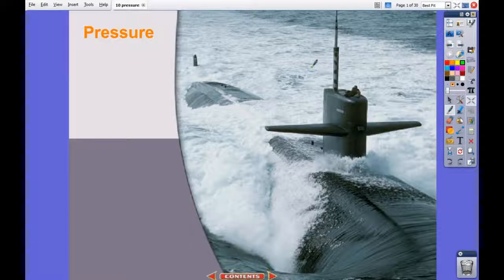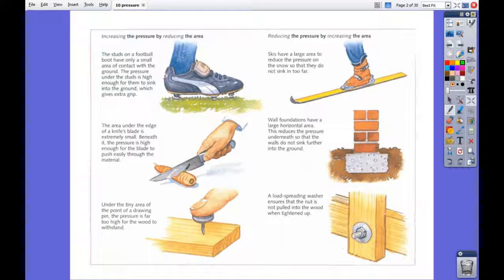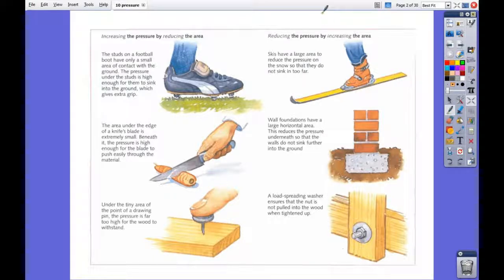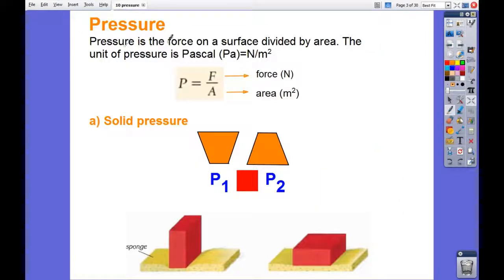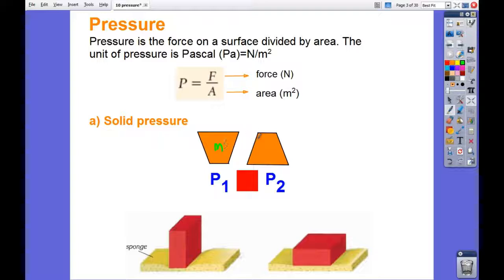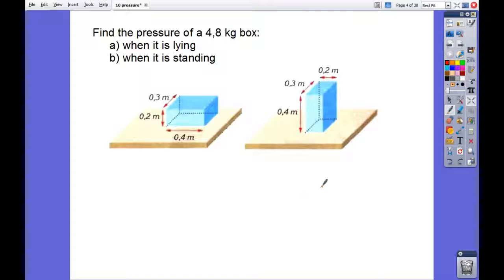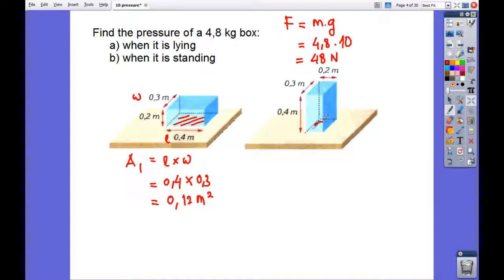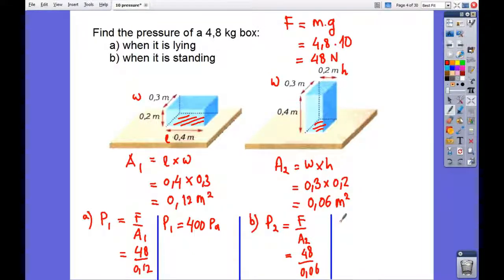Pressure on Solid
Pressure on solid is explained here.